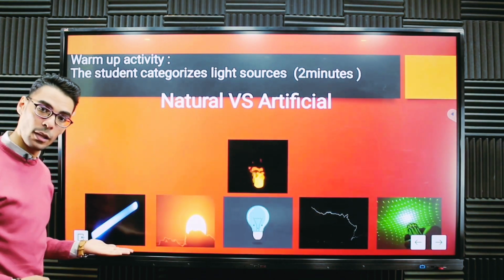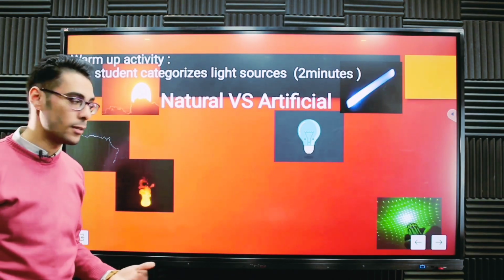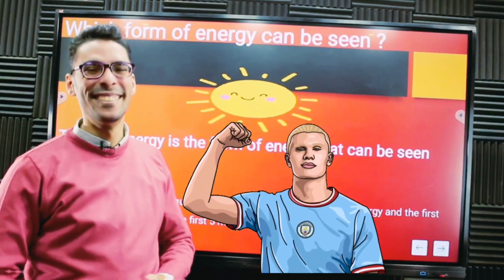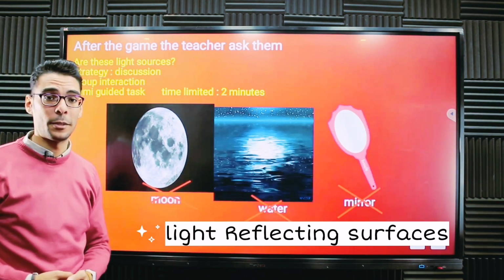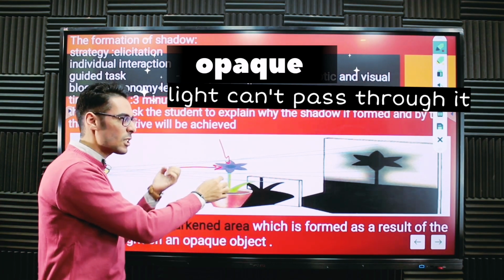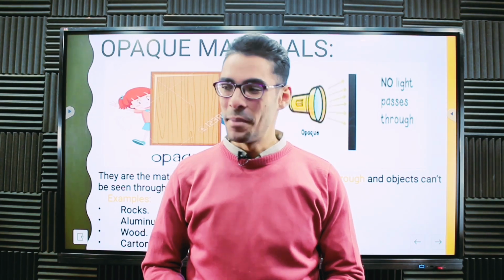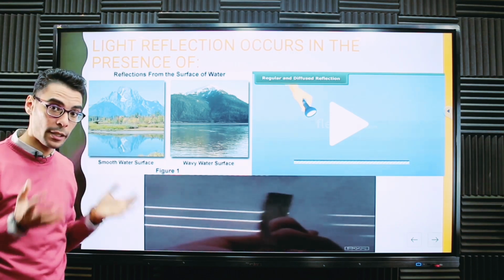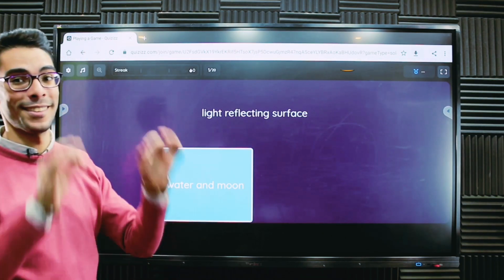Light primary 4 term1 science with mr seif مستر سيف ساينس لغات رابعة ابتدائي الترم الاول الصف الرابع